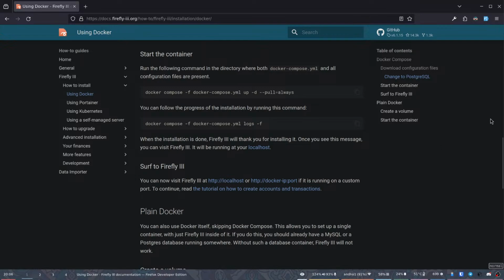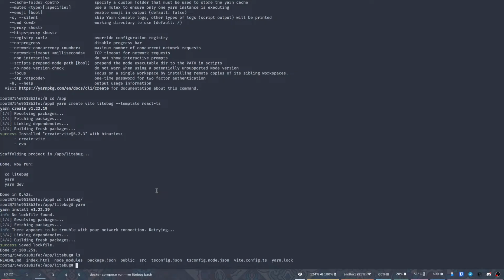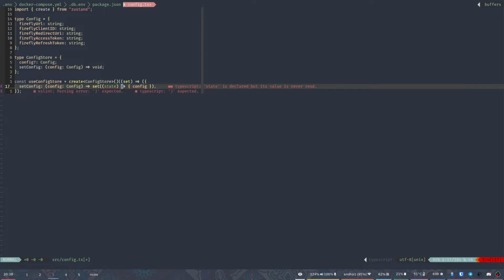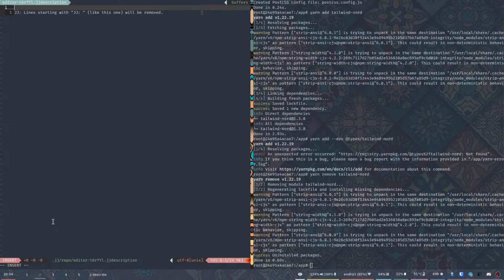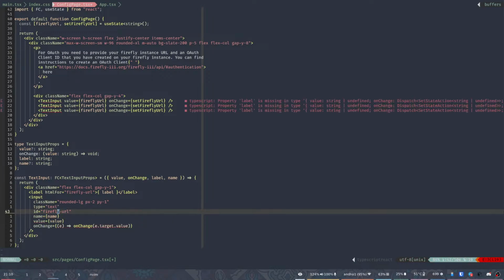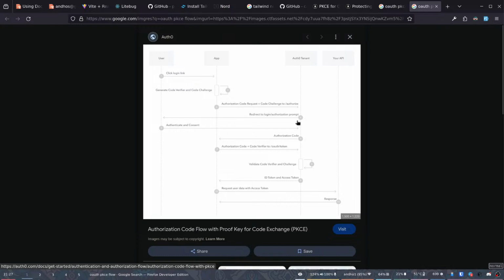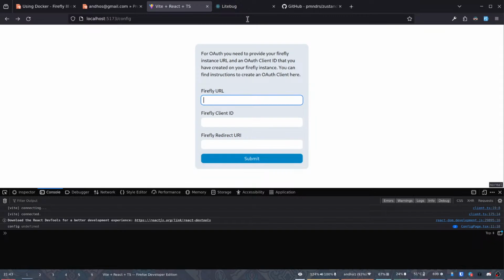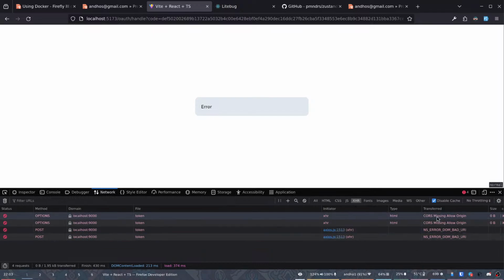Litebug restart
I created an app called litebug as a rapid data entry tool for firefly iii. But I'm gonna restart it from scratch today.